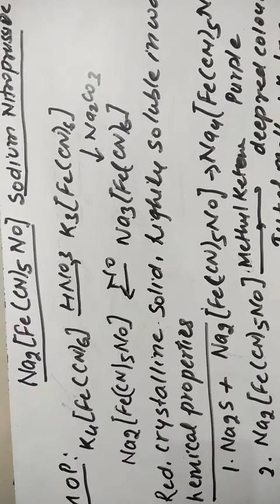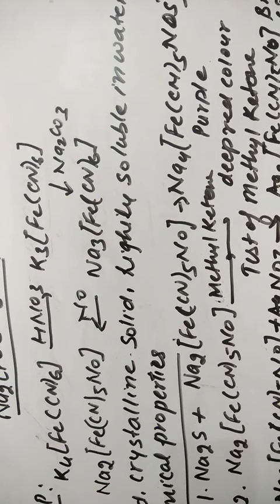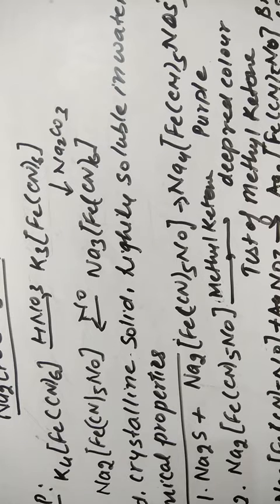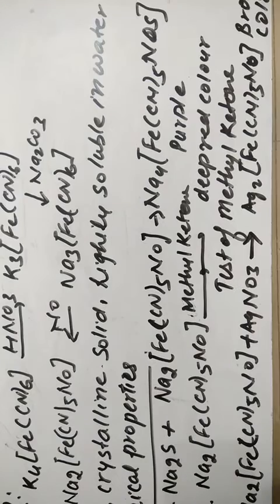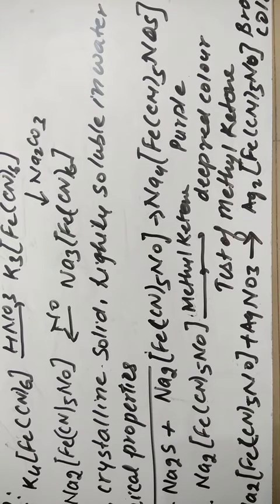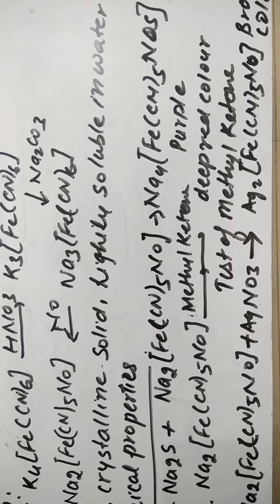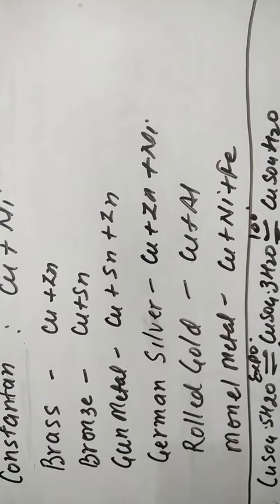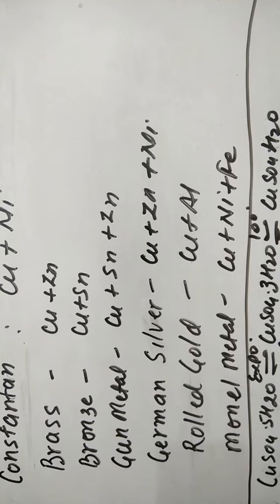d,and f block Miscellaneous 3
Class 12 NEET